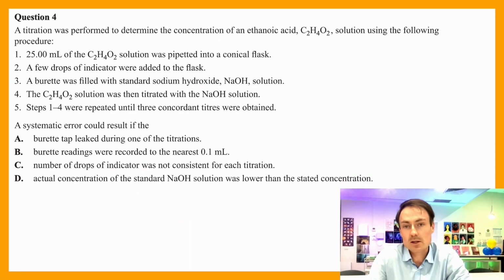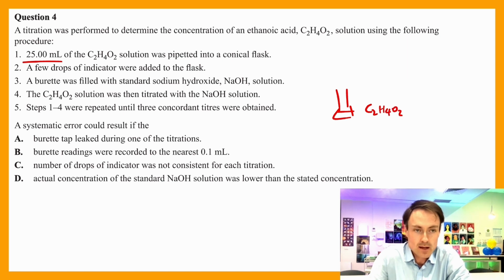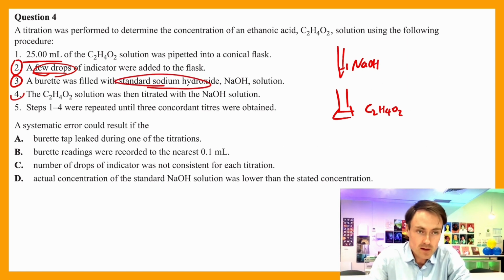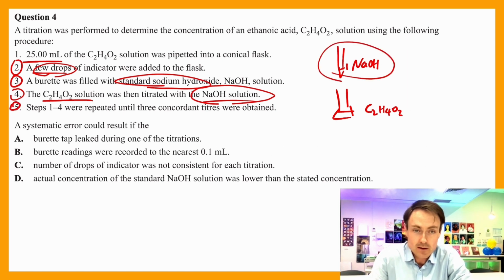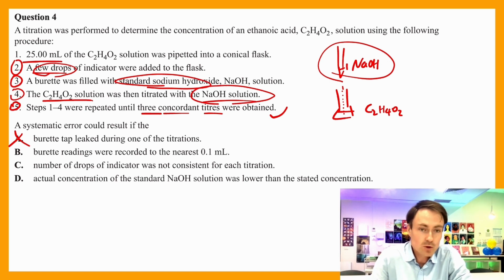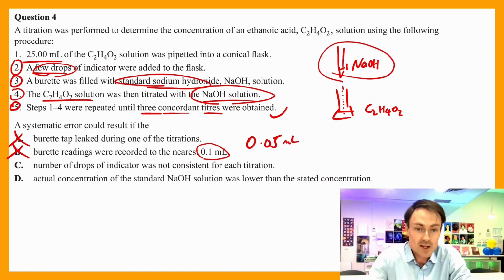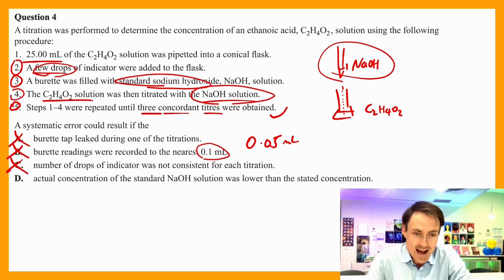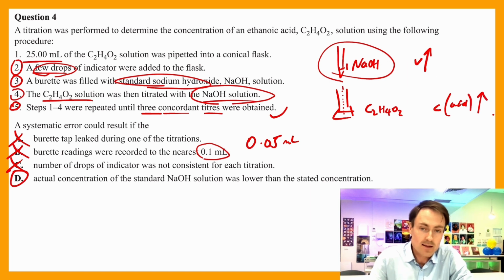VCE Chemistry 2021 exam Section A Q04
James Kennedy does VCE Chemistry 2021 written examination